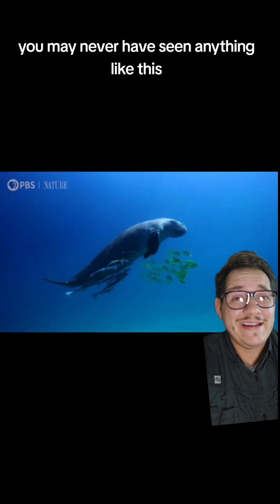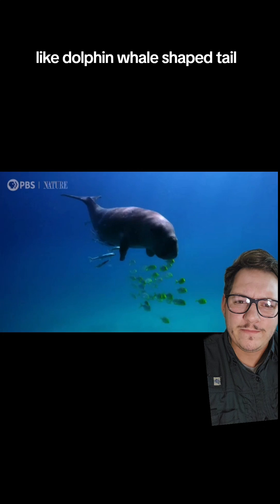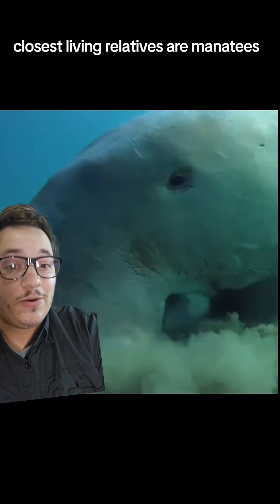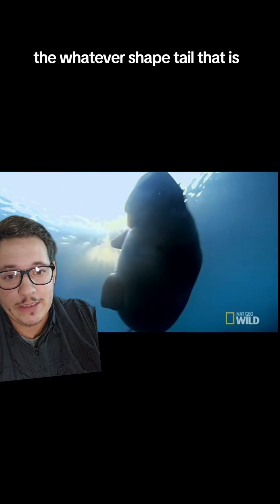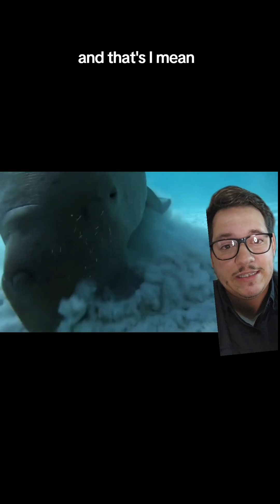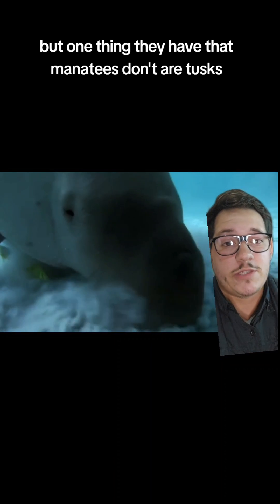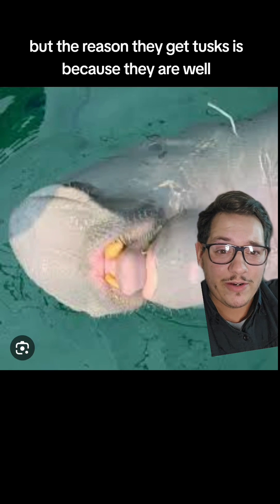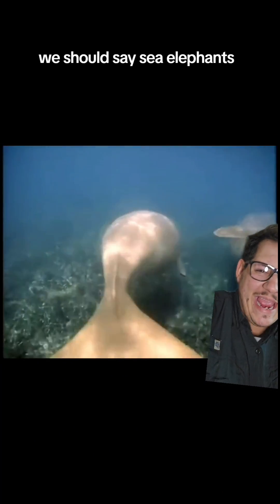Dugongs are Sea Elephants??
Dugongs are water elephants???